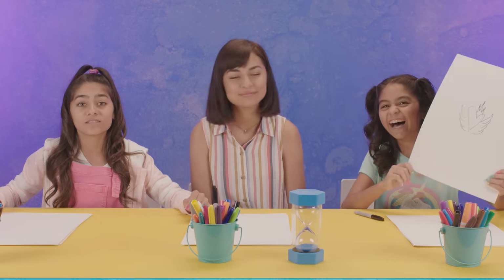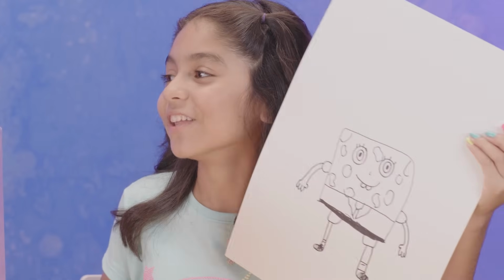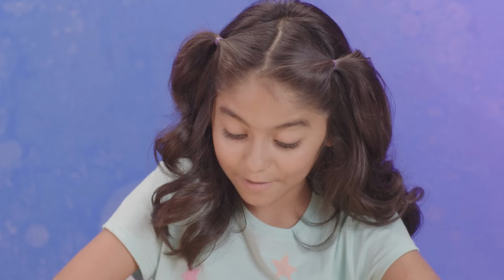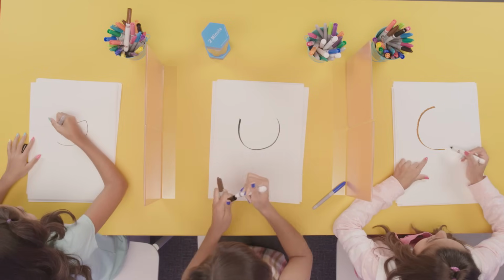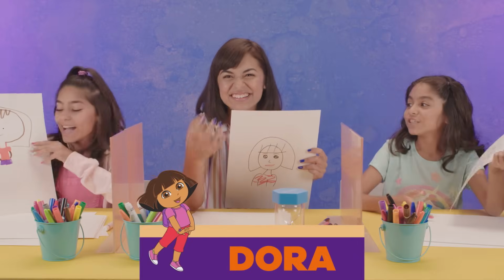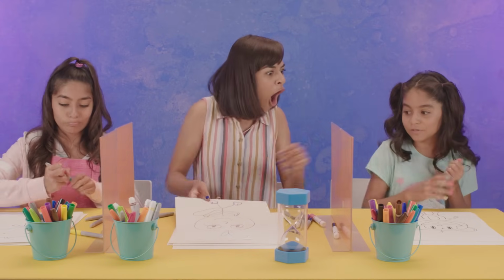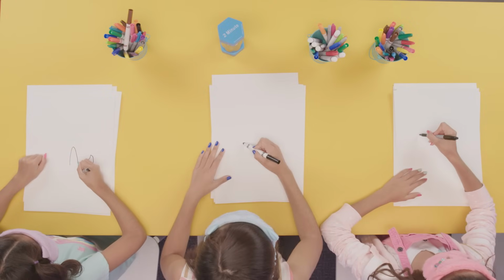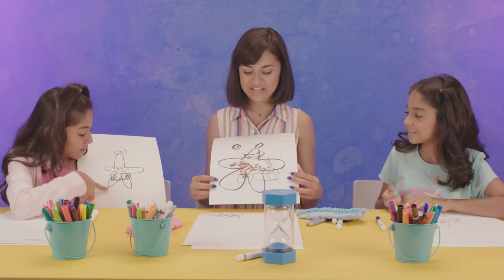GEM Sisters Draw from Memory! 😆 Who Can Draw the BEST Dora or SpongeBob?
GEM sisters Giselle, Evangeline, and Mercedes take the challenge to draw your favorite characters from SpongeBob SquarePants and Dora the Explorer! How many fingers does SpongeBob have? What color is Boots? And how well can they draw Patrick… wearing blindfolds?

Catch More on Nick!

Nickelodeon is the number-one brand for kids with original cartoons, sitcoms, movies, award shows, products, and more! Here on our Nickelodeon YouTube channel you’ll find the shows and animated series you know and love like SpongeBob SquarePants, The Loud House, Teenage Mutant Ninja Turtles, Henry Danger, ALVINNN!!! and The Chipmunks, and more! You’ll also get exclusive access to our digital original series like The JoJo & BowBow Show Show, Inside Nick, and Nia Sioux’s Slumber Party plus fun Nick recipes, DIY projects, how-tos, and a behind the scenes look at the lives of your favorite Nick stars including JoJo Siwa and Jace Norman! What more could you ask for? Join the fun!